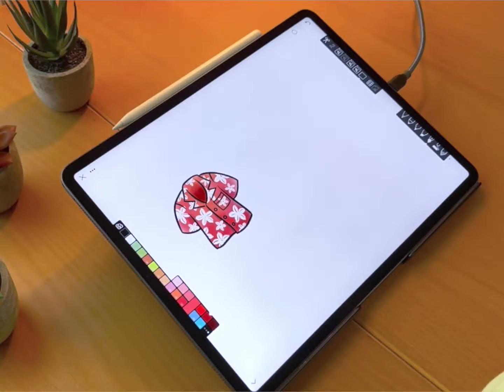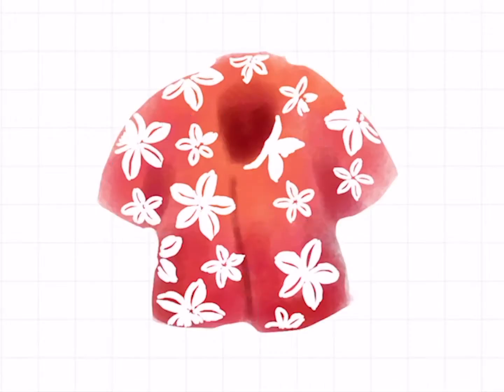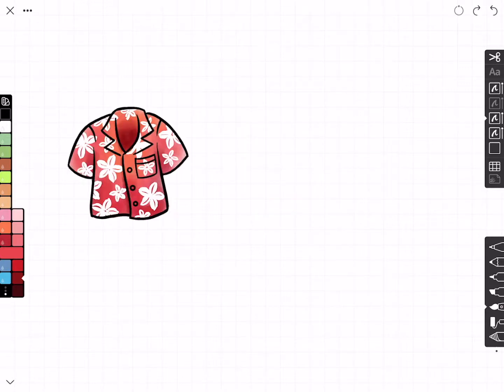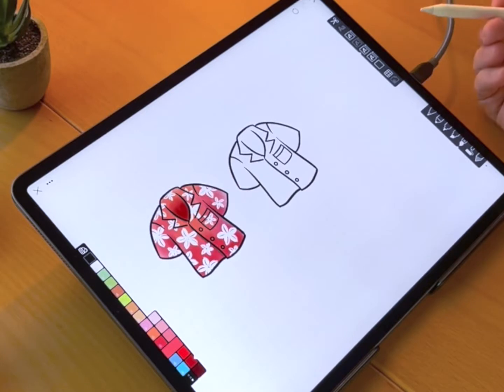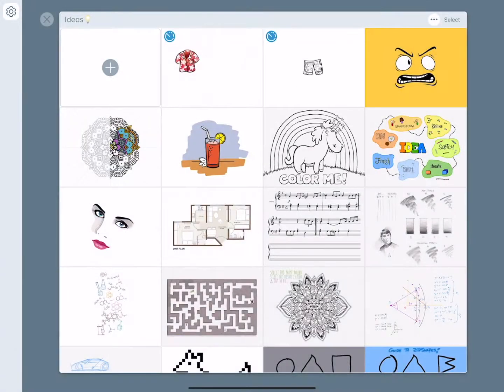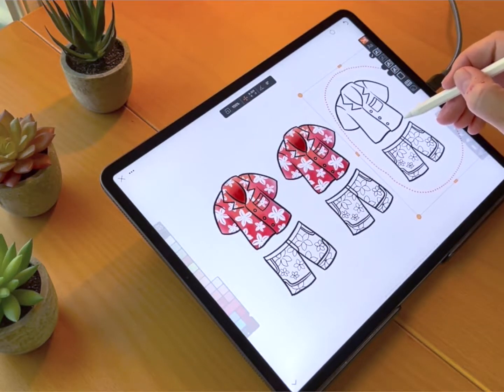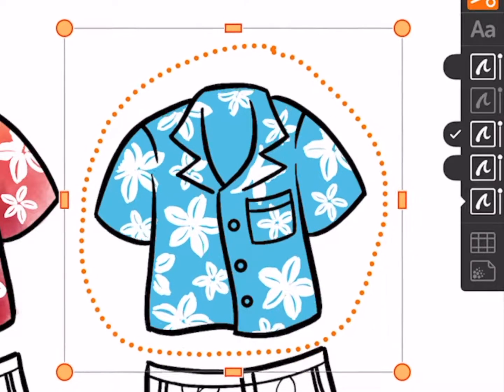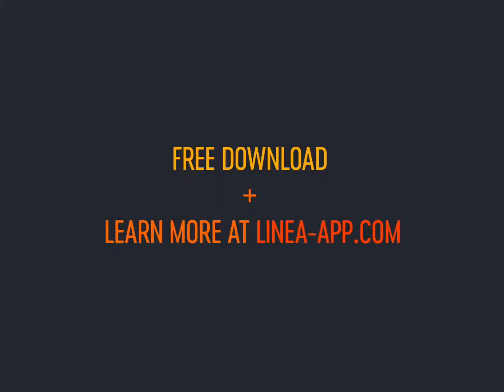Linea Sketch - Copy & Paste Tutorial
Designer Ged Maheux walks through Linea Sketch's various methods for copying and pasting content within and across sketches.

0:00 - Introduction
0:35 - Duplicating existing elements across all layers
1:50 - Copying elements on a single layer
2:45 - Copying & combining elements from different sketches
4:28 - Re-coloring duplicated elements
5:36 - Summary of copy & pasting methods in Linea Sketch